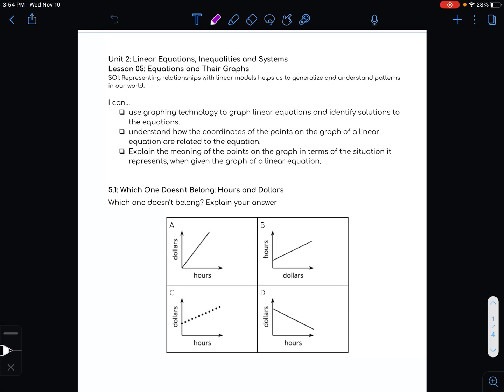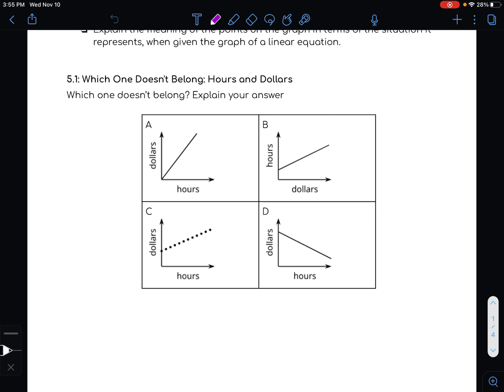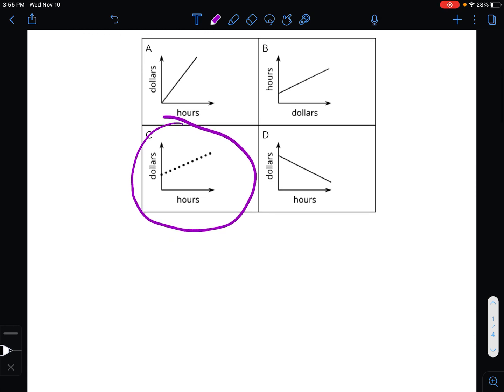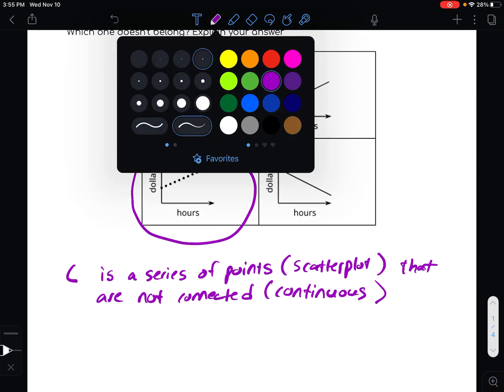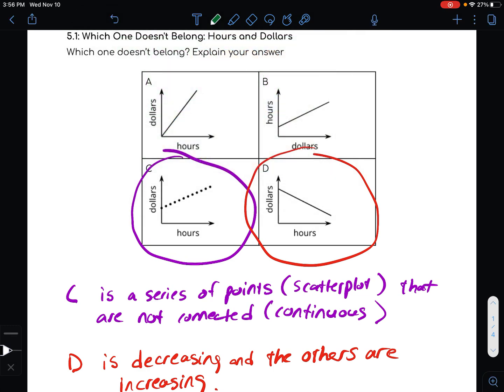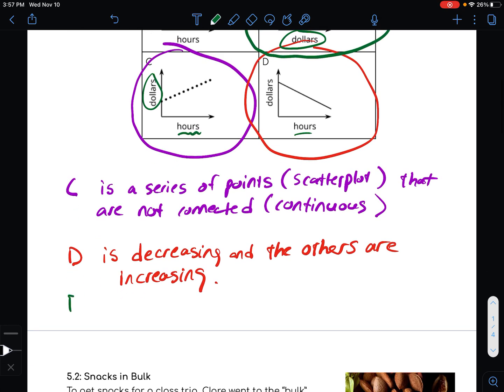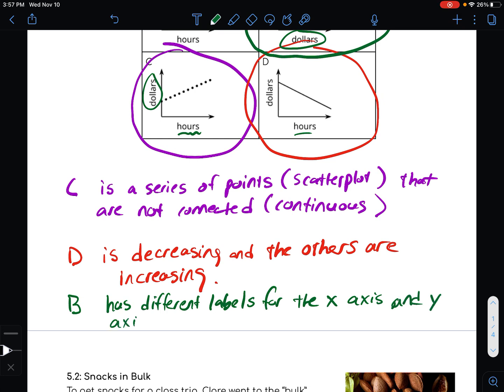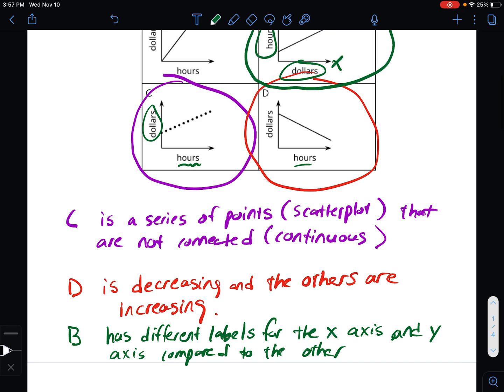2.5 Int Alg Notes: Part 1